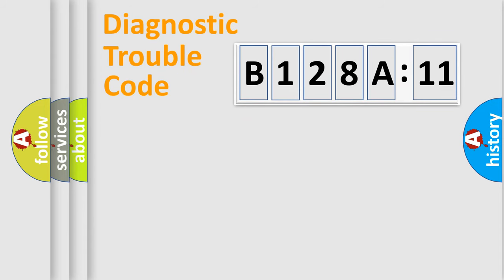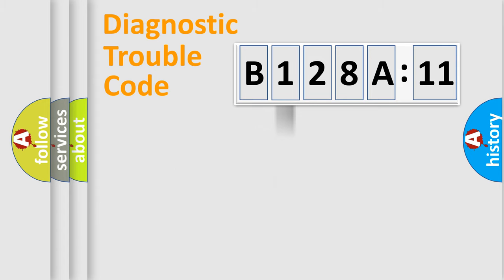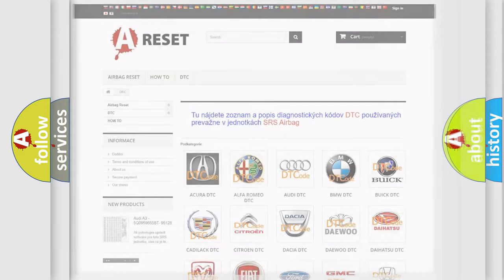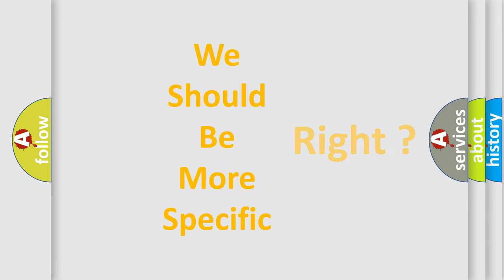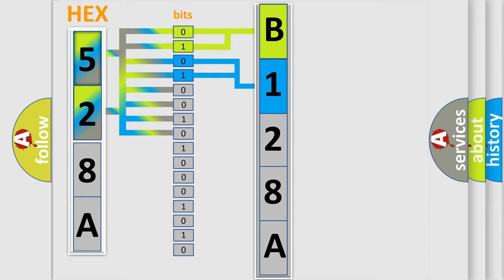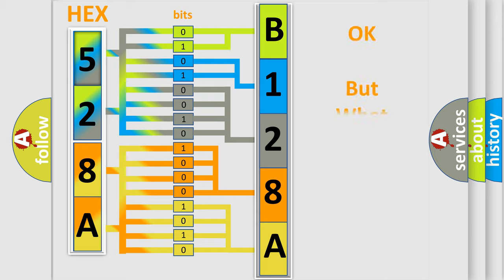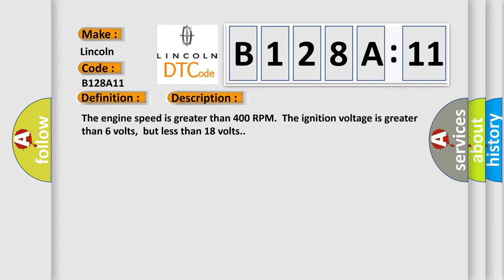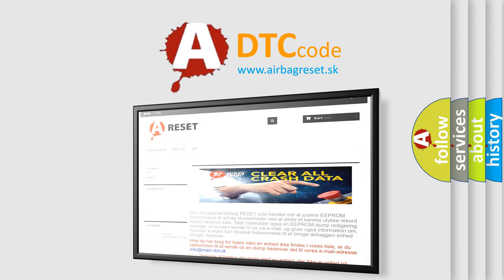DTC Lincoln B128A-11 Short Explanation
Contents:
0:21 Basic DTC analysis according to OBD2 protocol standard.
1:48 Insight into programming
2:58 A diagnostically understandable description of the Diagnostic Trouble Code
3:05 Basic error definition

Make:
Lincoln
Code:
B128A 11
Definition:
Engine Speed Output Circuit
Description:
The engine speed is greater than 400 RPM.The ignition voltage is greater than 6 volts,but less than 18 volts.